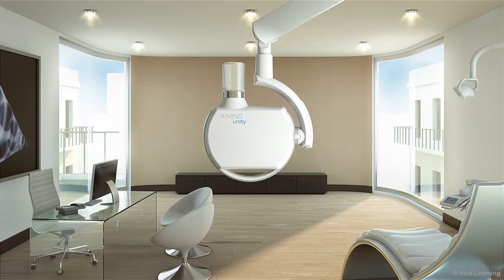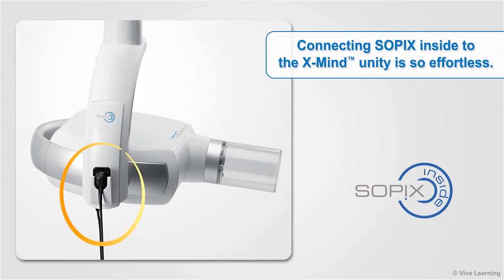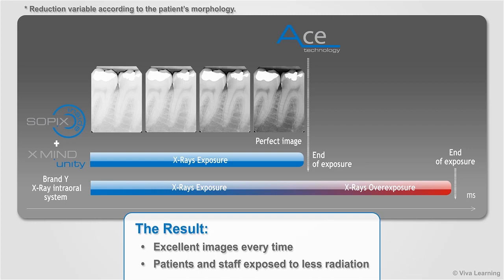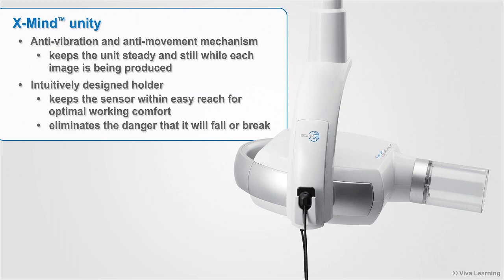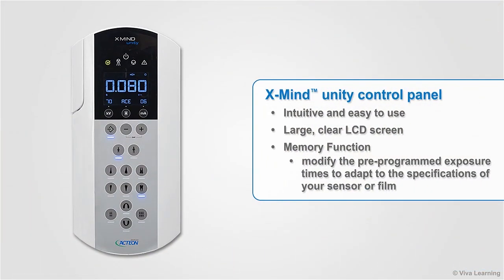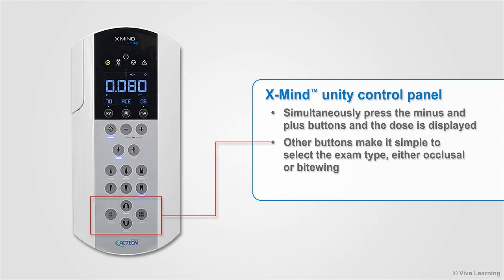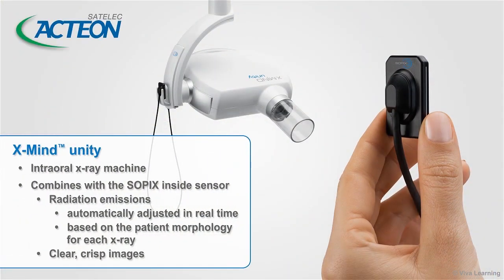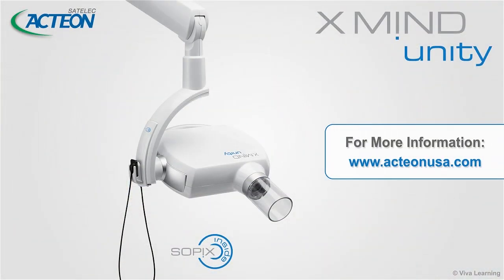X Mind Unity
X-Mind Unity with Sopix Inside is an x-ray with an integrated digital sensor that not only provides superior image quality but also has ACE technology built in which automatically shuts off the X-Ray when the sensor has received enough energy for a perfect image.  The result is a reduction in radiation dosage for the patient and staff